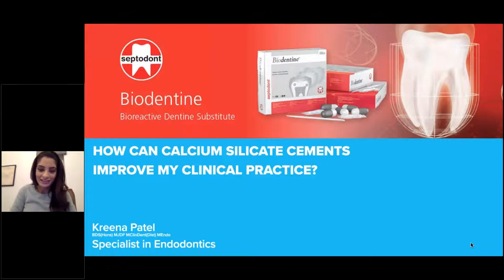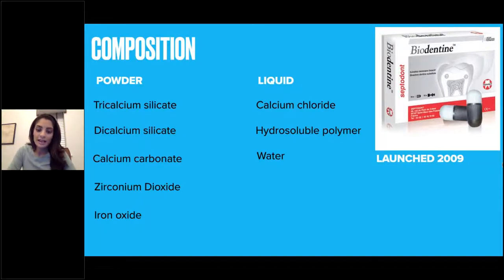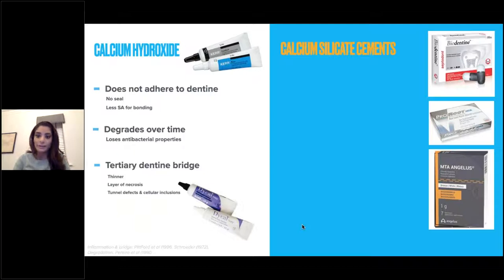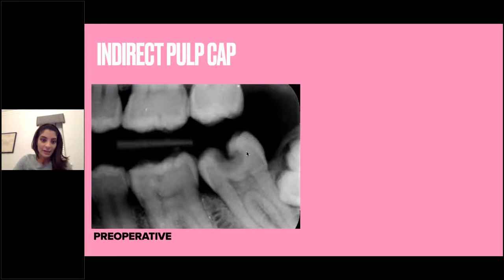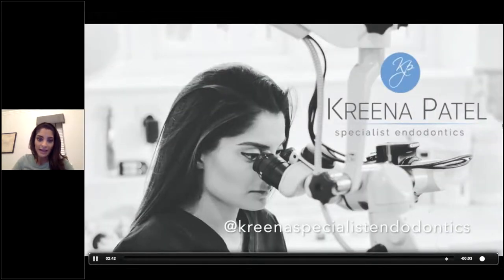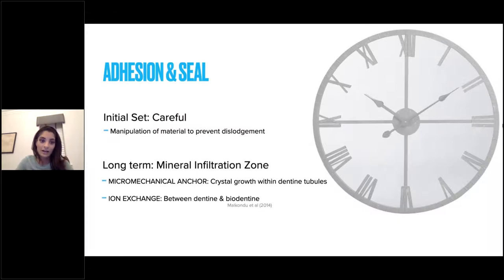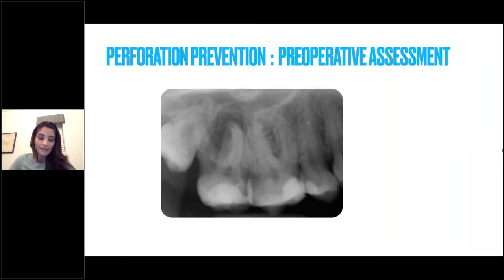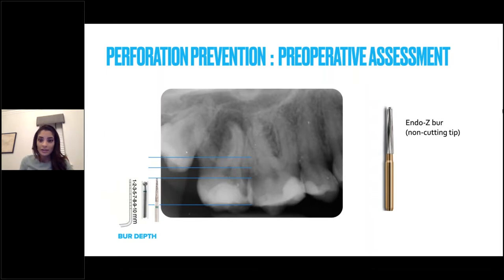The endo expert – biodentine: the clinician's perspective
In the below video, Dr Kreena Patel will discuss the advantages of using tricalcium silicate cements in modern endodontics.

She will cover the different applications for Biodentine, with a focus on pulp capping and furcation perforations. The webinar is from a clinicians perspective and Kreena will demonstrate how to manage these scenarios using clinical cases.

– To review the clinical applications of Biodentine in endodontics
– Discuss the advantages of using tricalcium silicate cements in modern endodontics
– To focus on the use of Biodentine for pulp capping and repairing furcation perforations
– To demonstrate how to manage these scenarios using clinical cases: indirect pulp cap, direct pulp cap, full pulpotomy (on immature and mature teeth) and perforation repair.